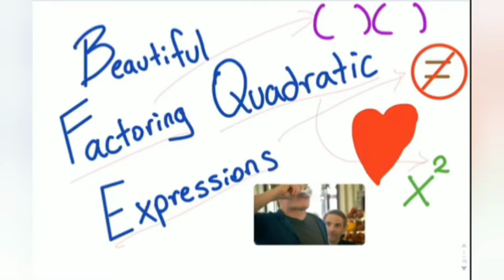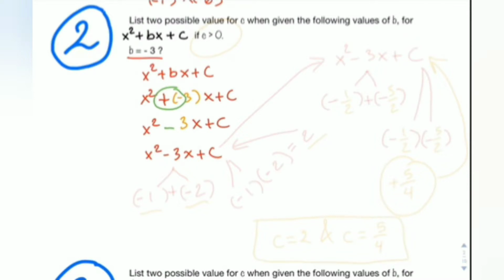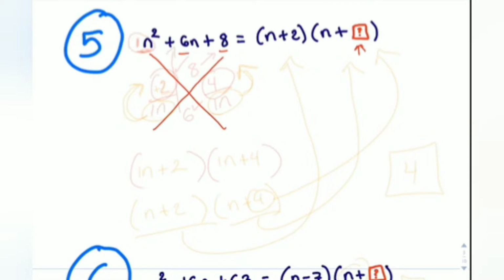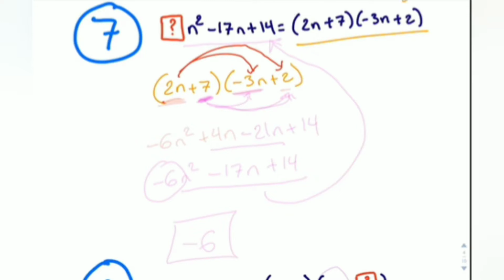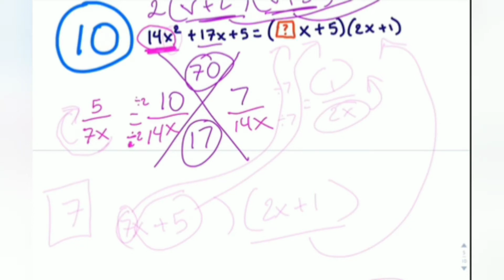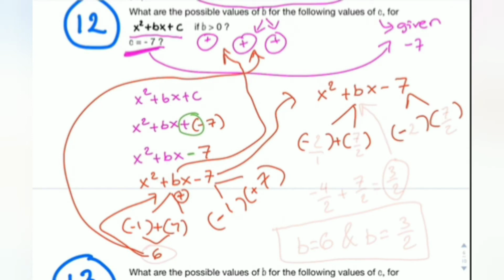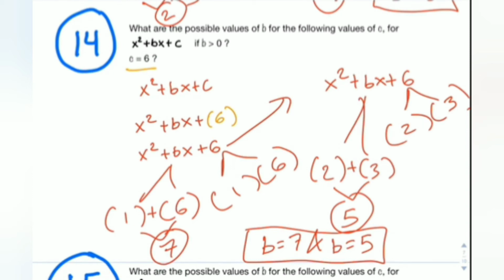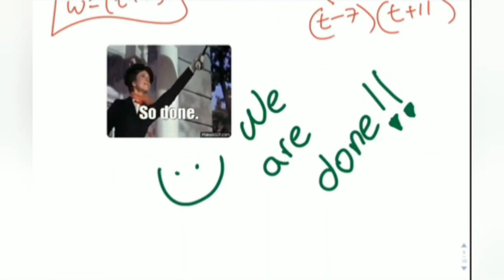9 Grade Quadratic Functions; Factoring Quadratic Expressions